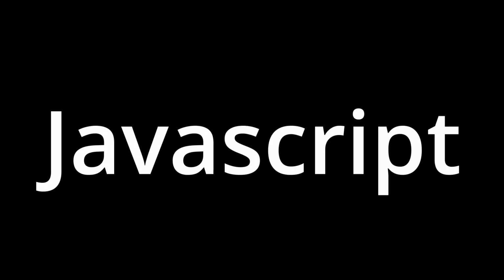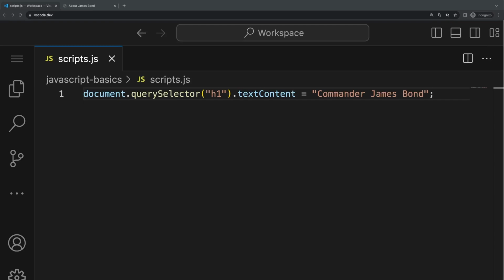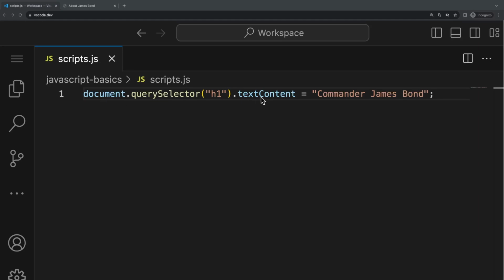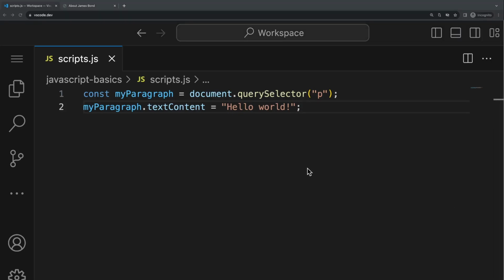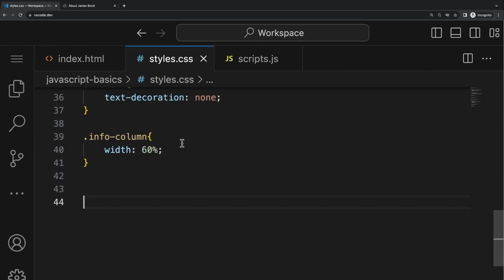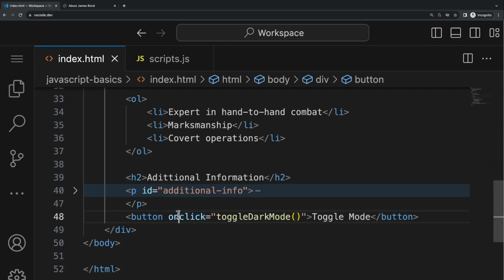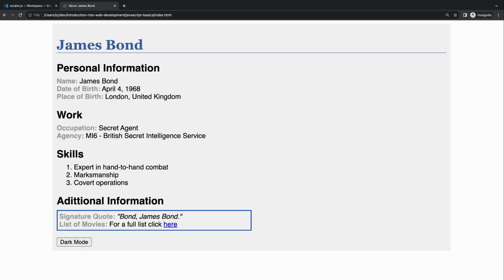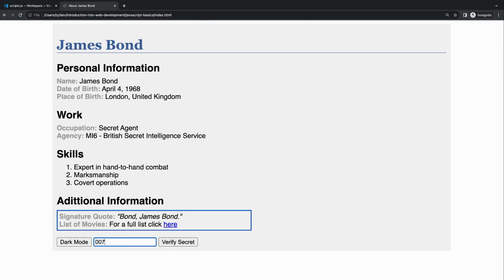Javascript tutorial for beginners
In this follow-along tutorial, I go over the basics of Javascript. I discuss some basics of programming like variables, properties, statements and functions. I also go over Javascript syntax, semantics, and some core  functions.